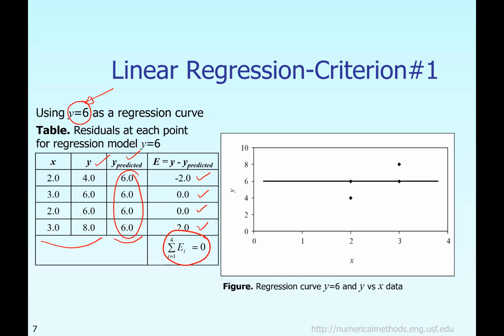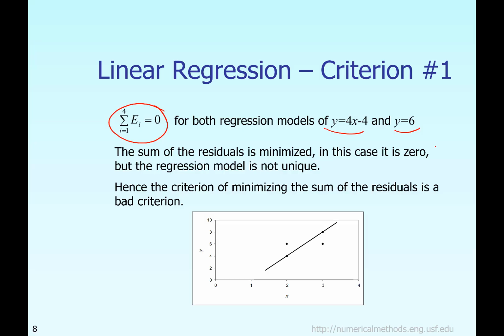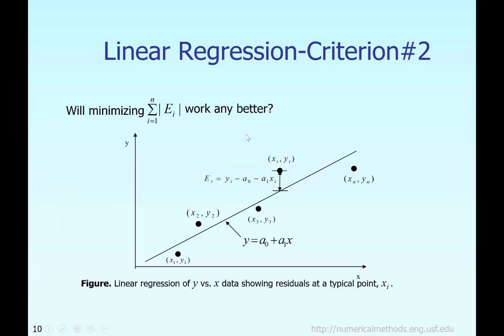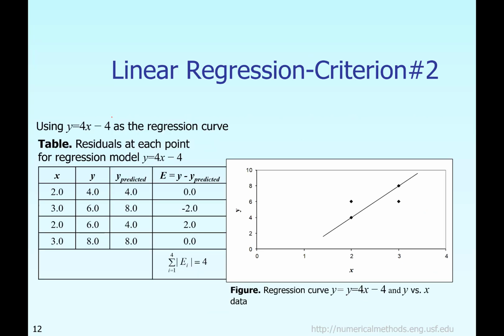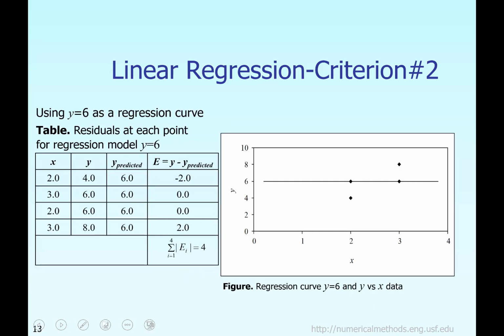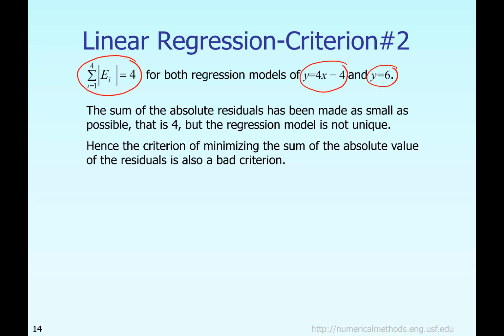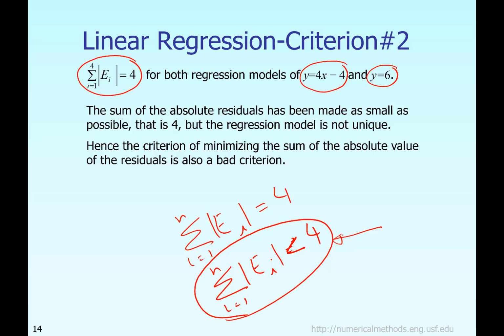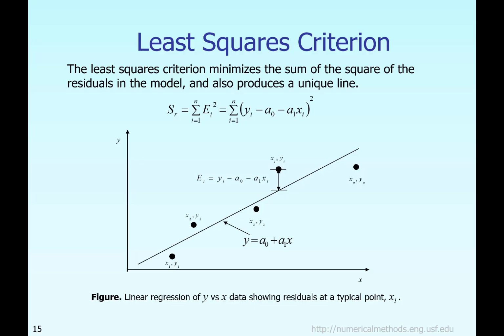Chapter 06.03: Lesson: Choosing Criterion for Linear Regression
Learn how to choose the minimization criterion for linear regression. For more videos and resources on this topic, please